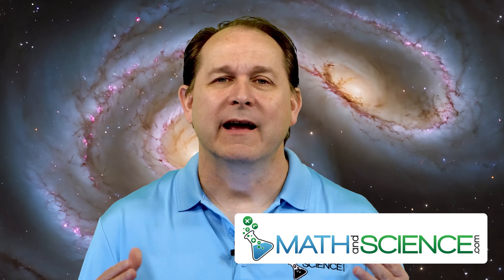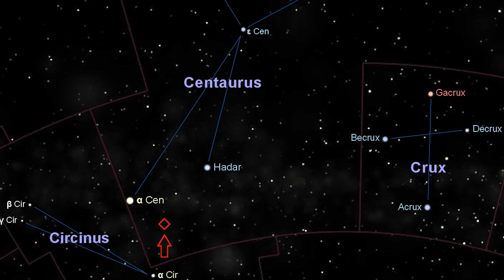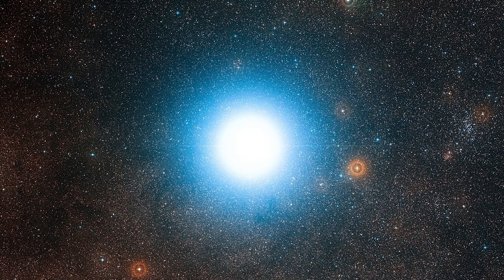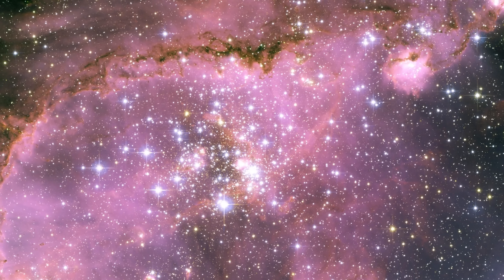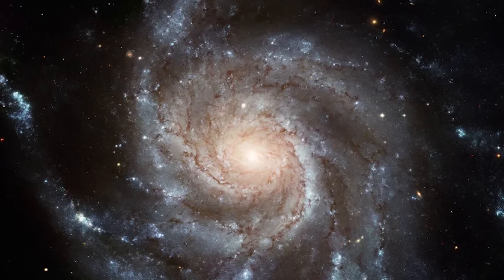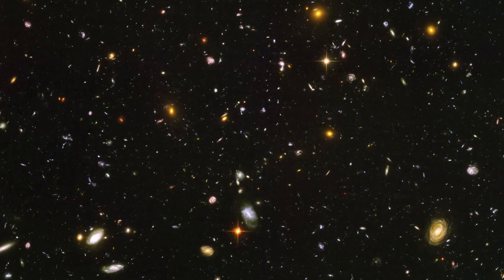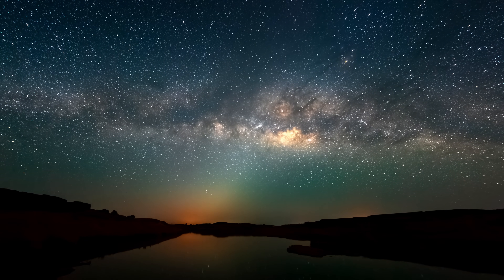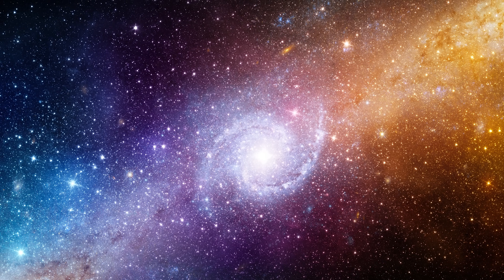How Large is Our Galaxy, Really?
Have you ever wondered just how big our galaxy, the Milky Way, really is? In this video, we take a journey across the vast expanse of our galaxy to explore its mind-boggling size. From its core to its outer edges, the Milky Way spans billions of stars, planets, and cosmic wonders. We’ll break down the measurements, share incredible facts, and help you grasp the true scale of the universe we call home. Join us as we answer one of the most fascinating questions in astronomy: How large is our galaxy?